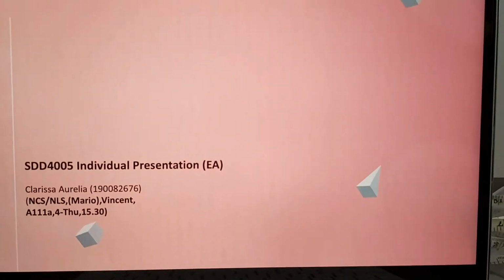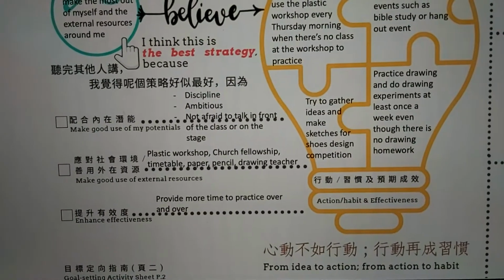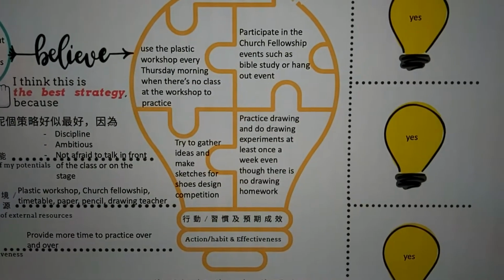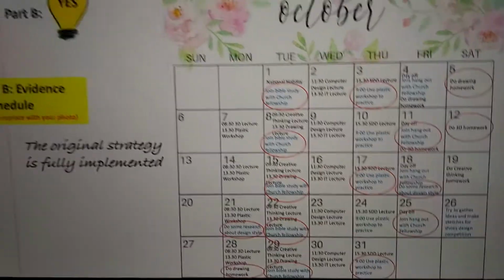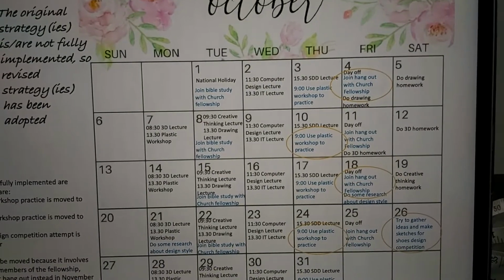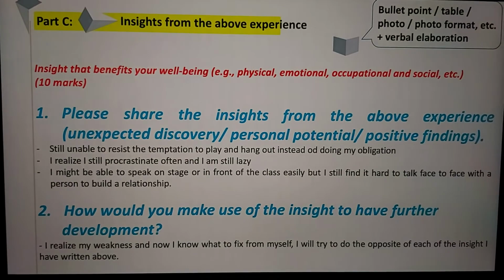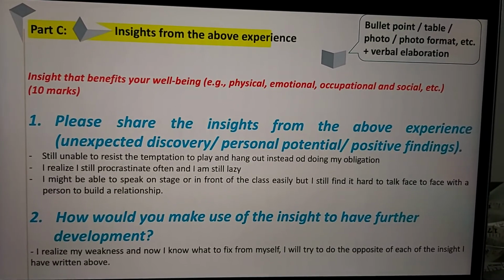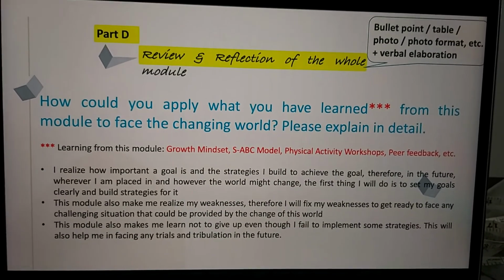SDD EA Clarissa Aurelia 190082676